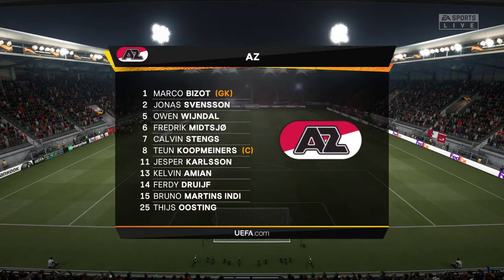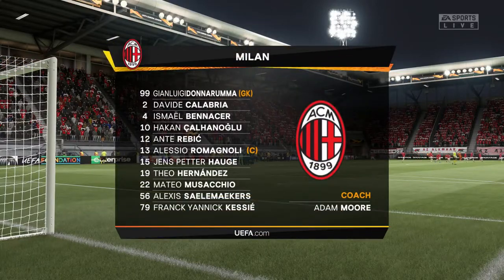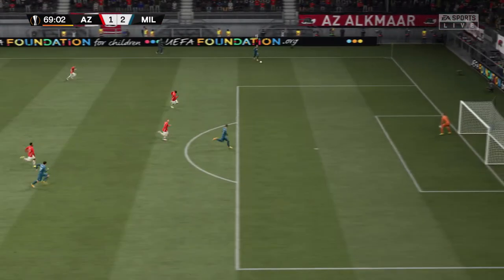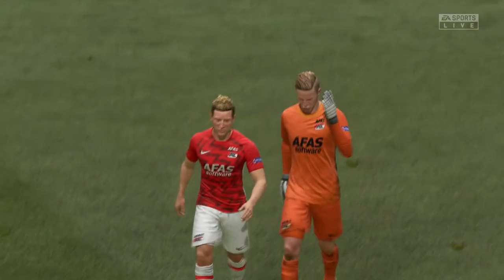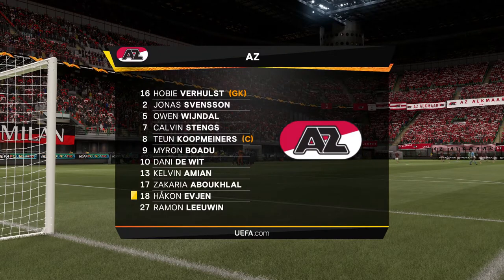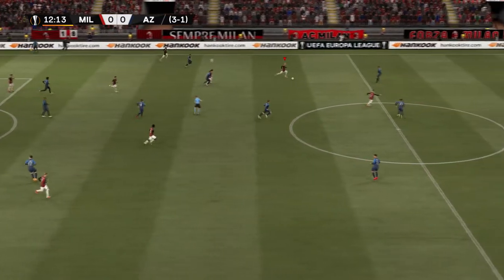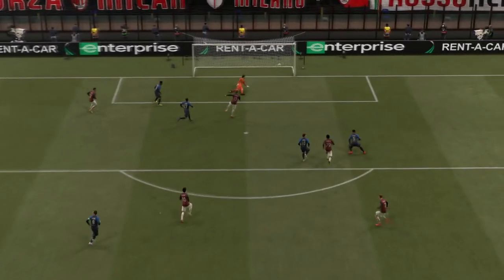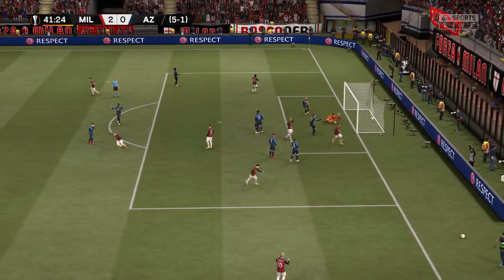FIFA 21 | AC Milan v AZ (7 - 1 Agg.) | UEFA Europa League Round of 32 20/21